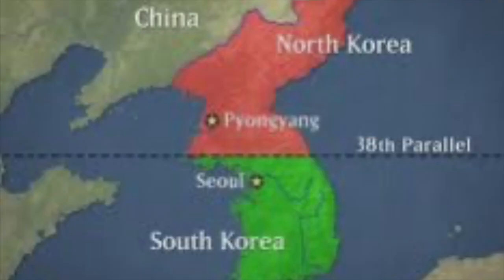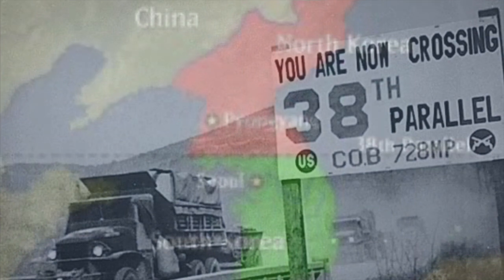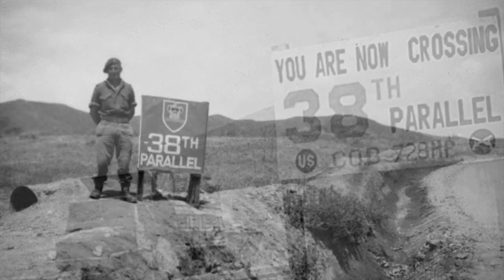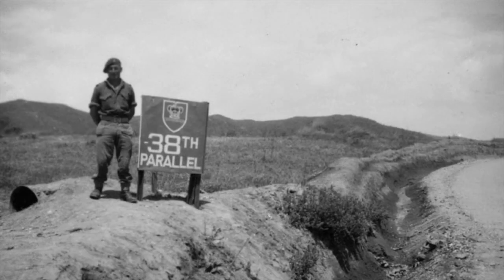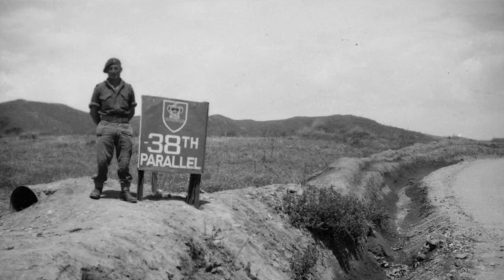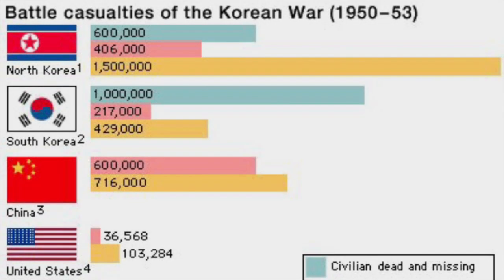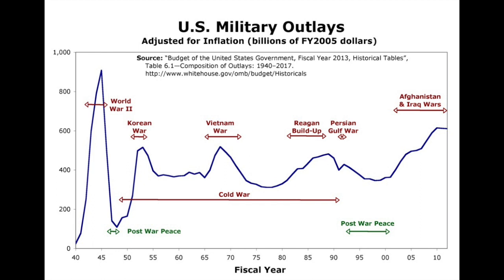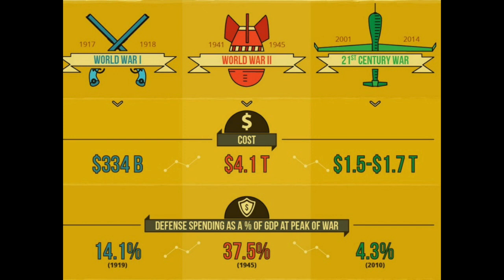The 38th Parallel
If your watching this it was a school project, don't know why it got more than the one view from my teacher.